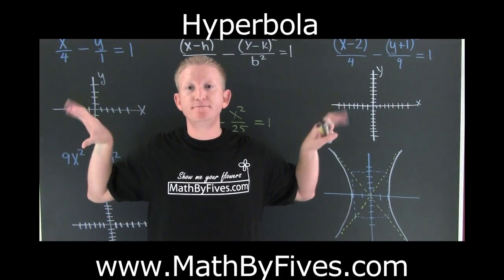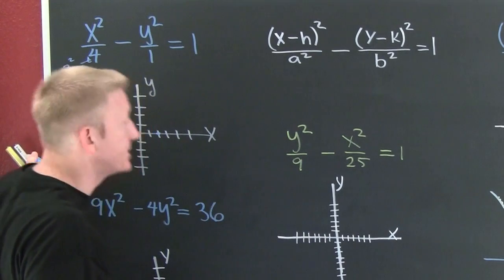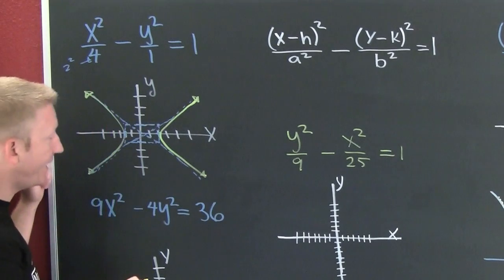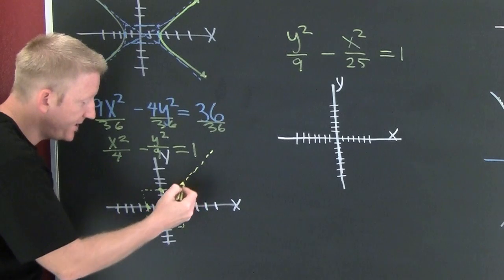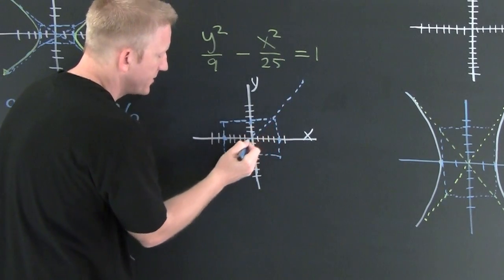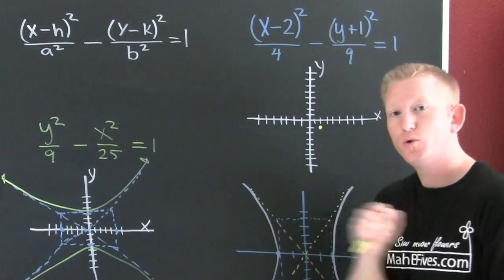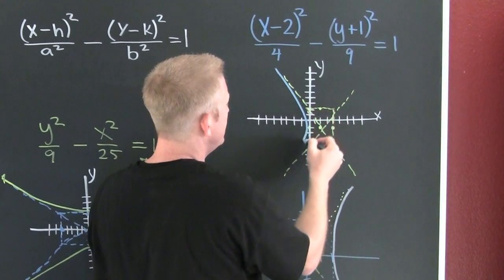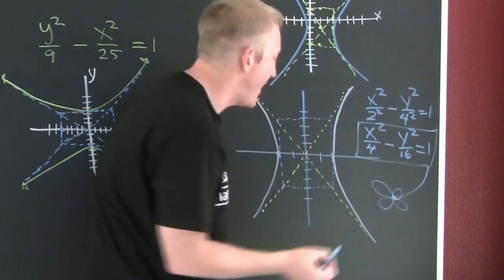Graphing The Hyperbola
This video contains all the necessary steps in order to graph the Hyperbola.

Other hyperbola videos